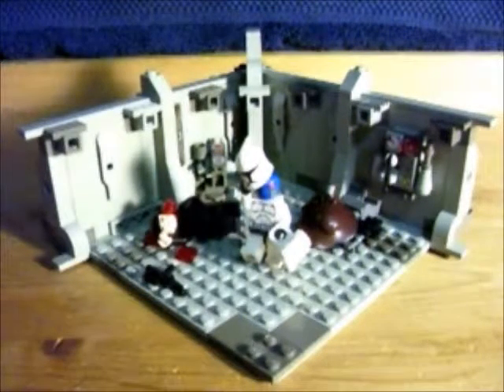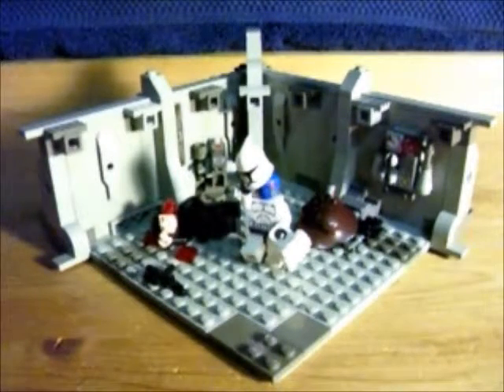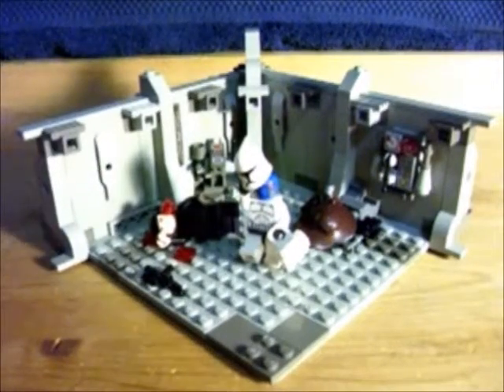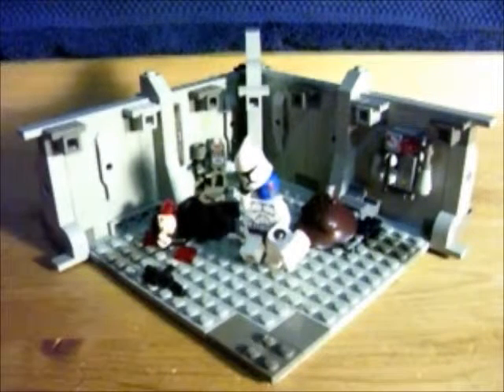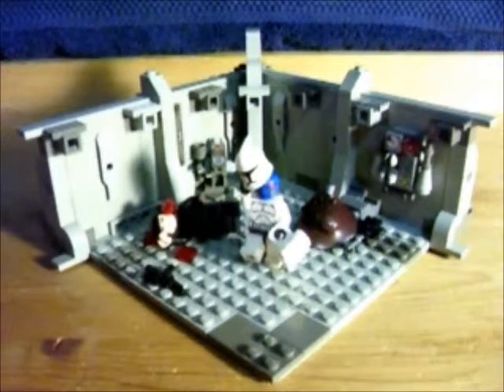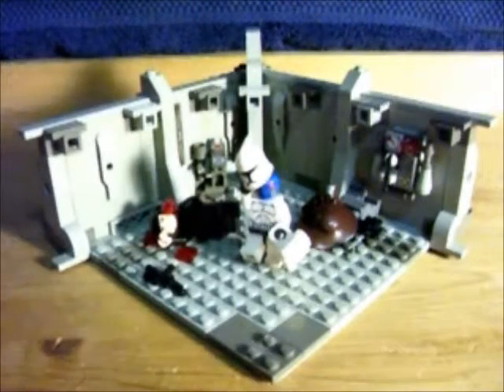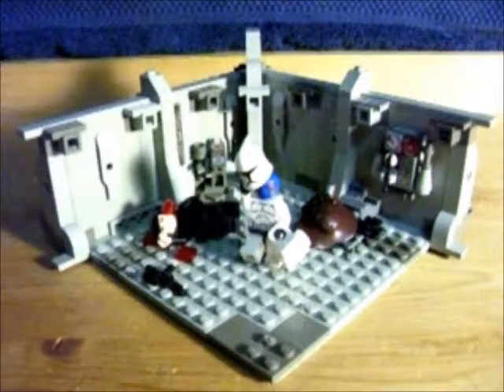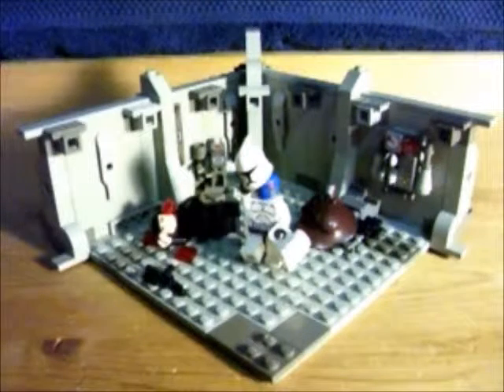MCLB Jacking a Clone Vignette Ad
Just an ad.